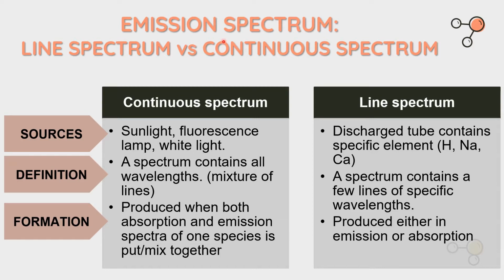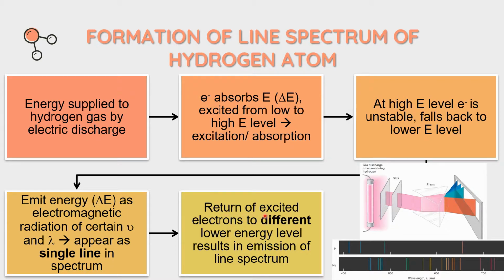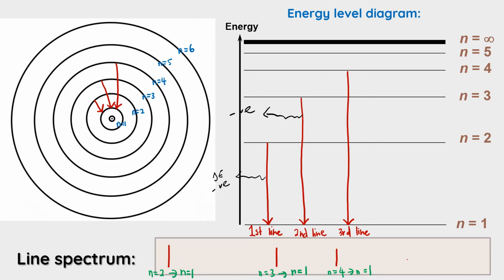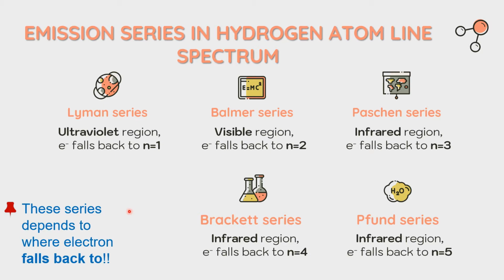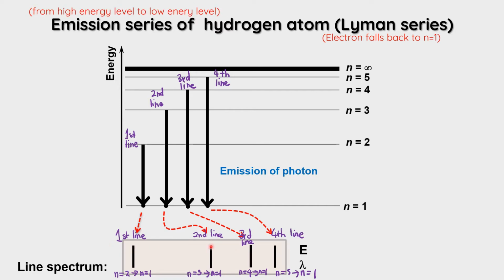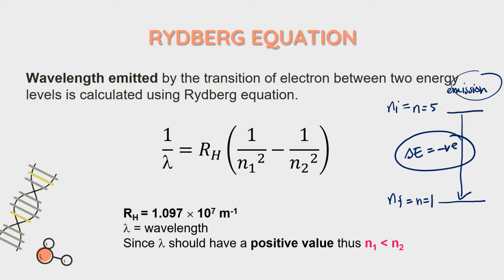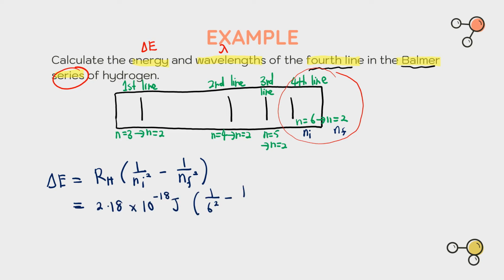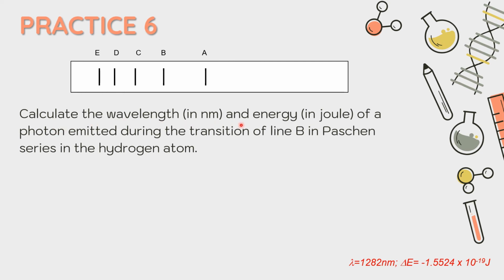SK 015 CHAPTER 2 ATOMIC STRUCTURE (PART 2: EMISSION SERIES - LYMAN, BALMER, PASCHEN etc)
Formation of line and continuous spectrum, formation of emission series that are Lyman, Balmer, Paschen, Brackett and Pfund series, and calculation of their energies using energy formula and Rydberg equation.